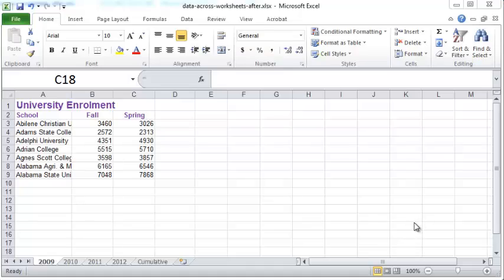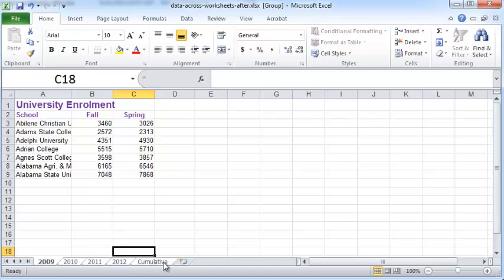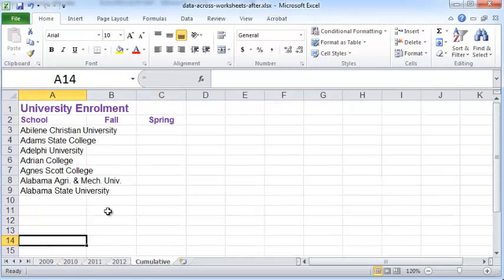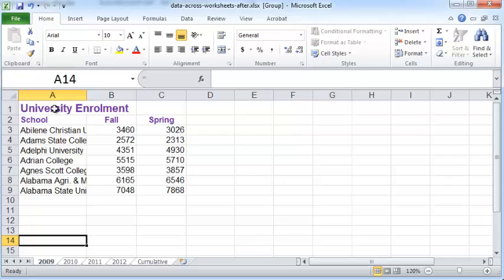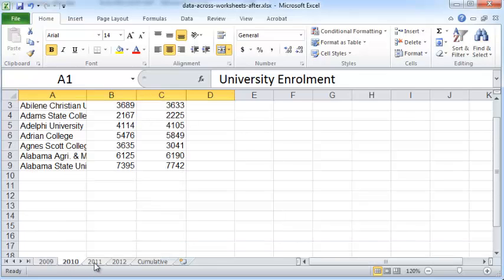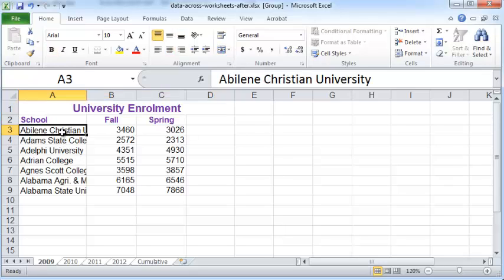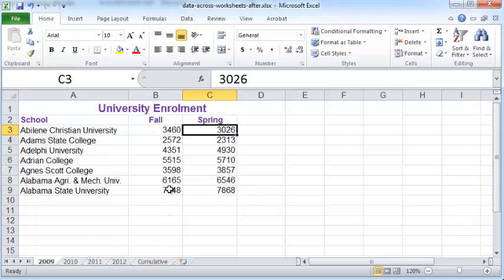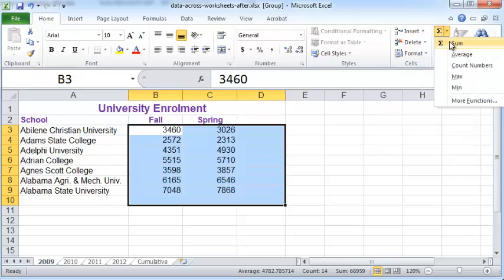Excel tutorial: Formatting and copying data across grouped worksheets in Excel 2010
Shows how to format and copy data across grouped worksheets. Helps achieve consistency and avoid retyping the same content and format across different worksheets.